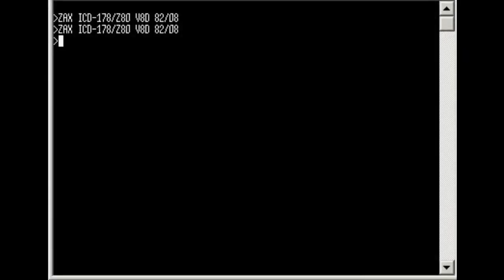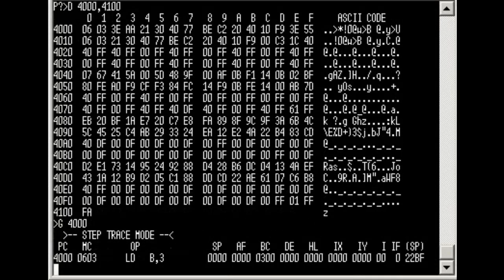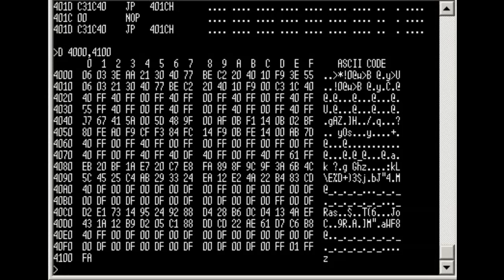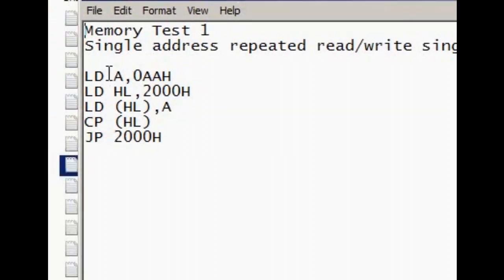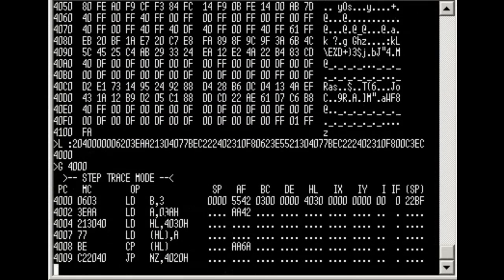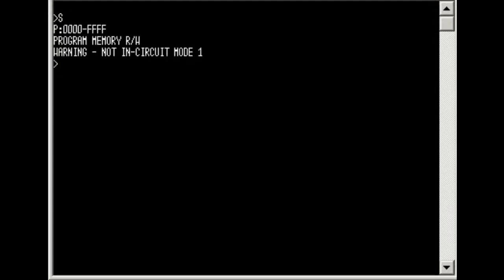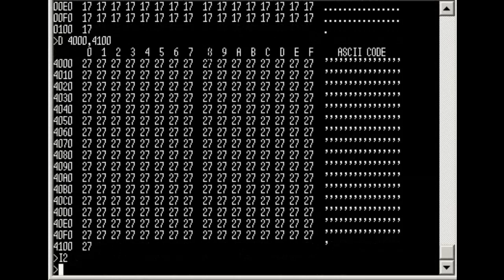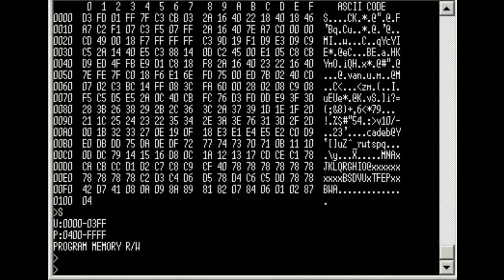ZAX ICD178 Z80 Part3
In this video I take a quick look at the memory mapping feature of my ZAX ICD 178/Z80.